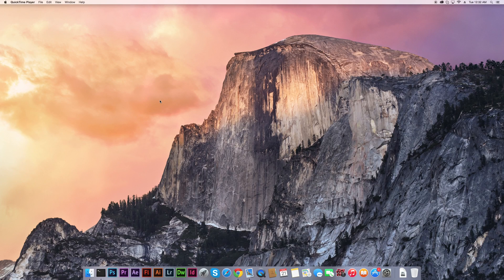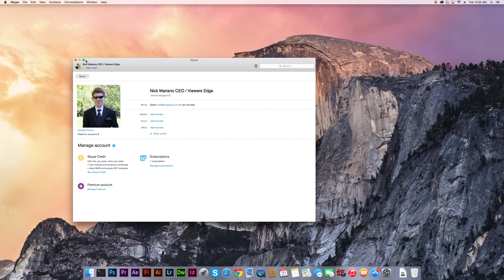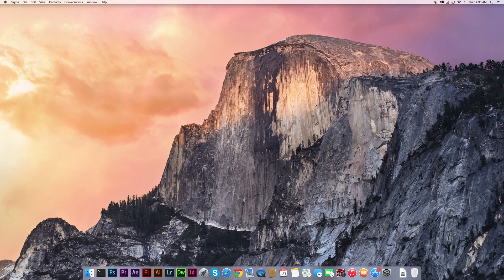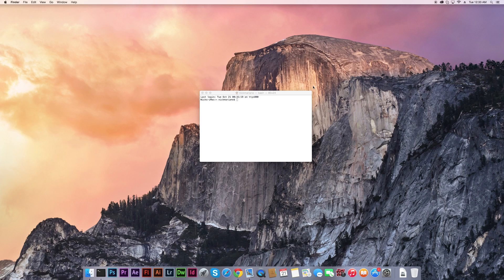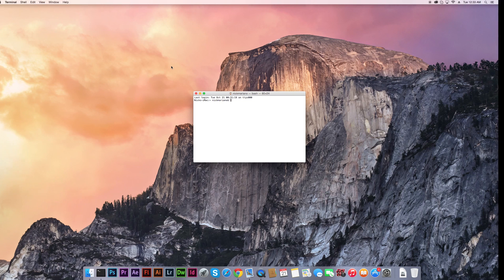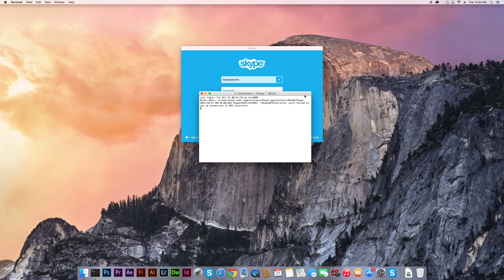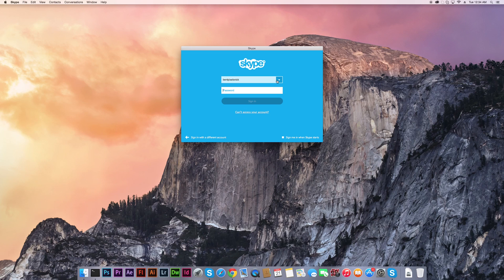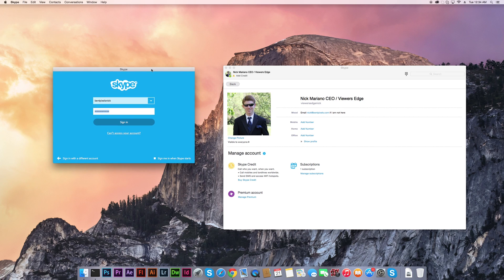How to Run 2 Skype Accounts at the SAME Time (Mac)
Hey everyone. I know a lot of people that this could benefit so I thought I would share how to use Skype with two different accounts. If you have any questions please don't hesitate to ask.

Needed Code: sudo /applications/Skype.app/Contents/MacOS/Skype

Skype 1: bentpixelsnick
Skype 2: viewersedgenick